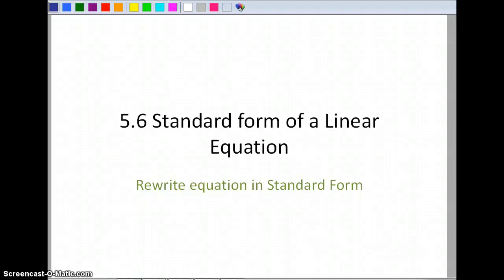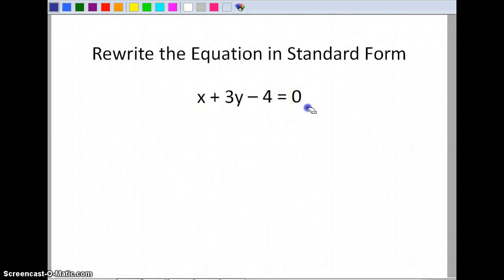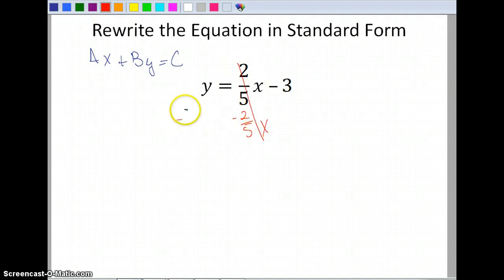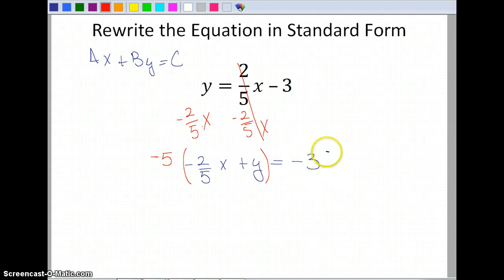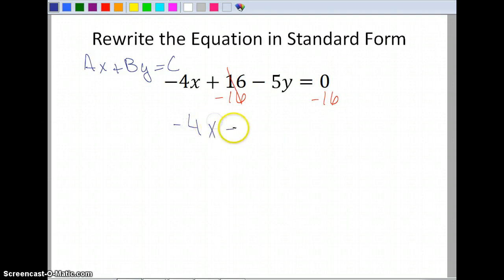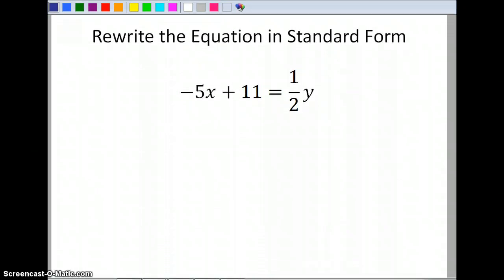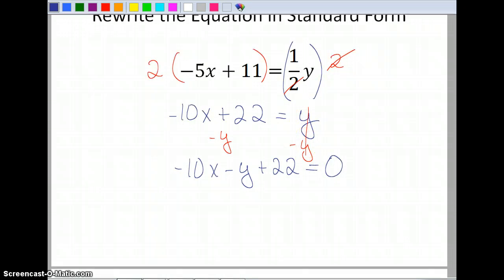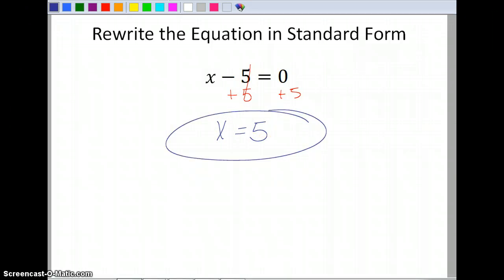5.6 Standard From of Equations Day 1